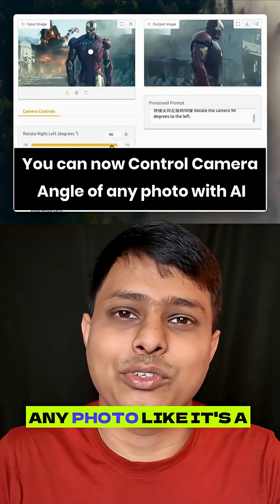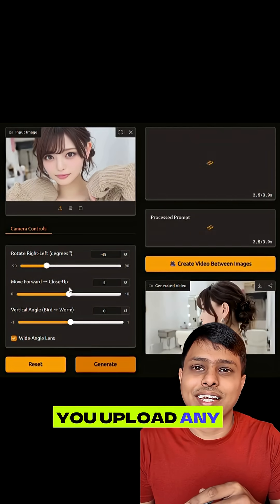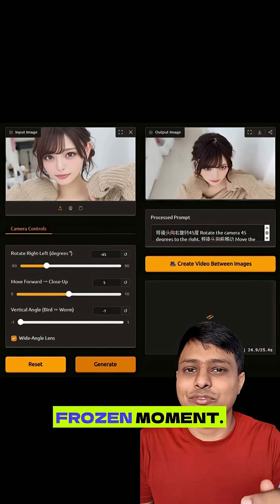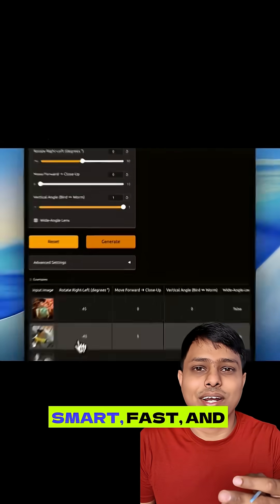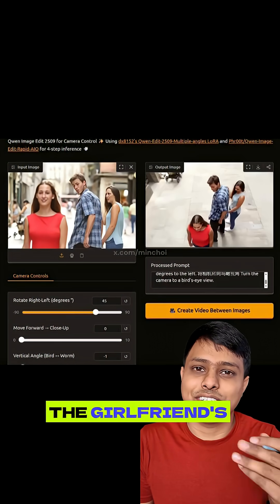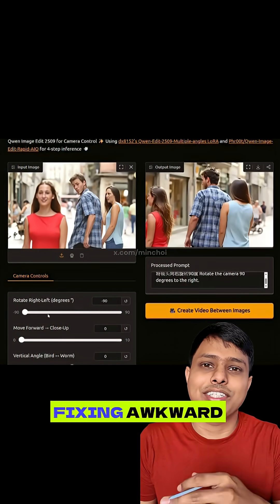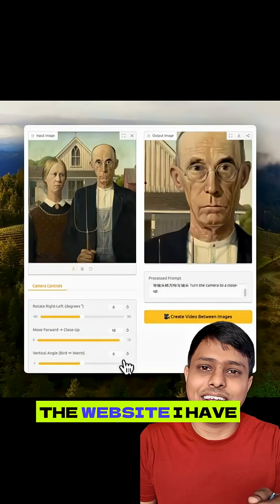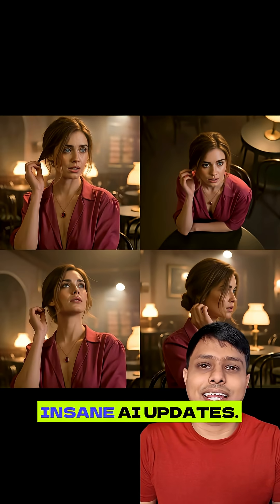You can now Control Camera Angle with AI for any photo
You can now “move the camera” inside a single photo. Rotate, pan, move forward, zoom, or flip between bird’s-eye and worm’s-eye angles. Built on Qwen Image Edit and powered by a small LoRA add-on, so no full retrain needed. A test on the distracted boyfriend meme looked surprisingly good. Would you try it on your photos?

Source: Hugging Face